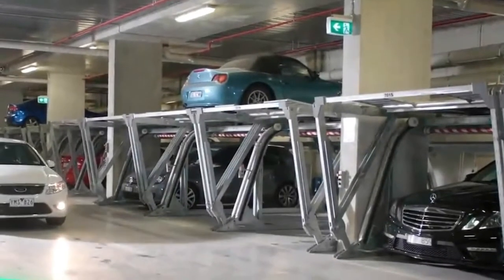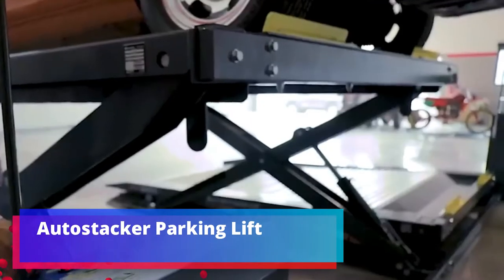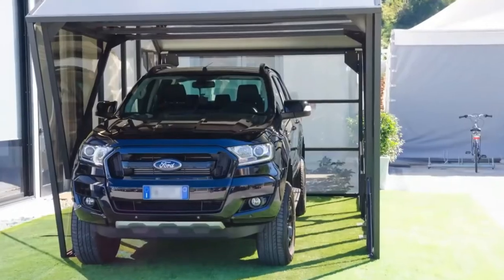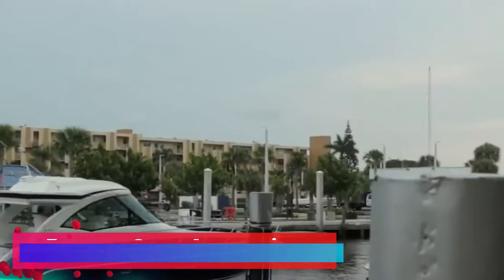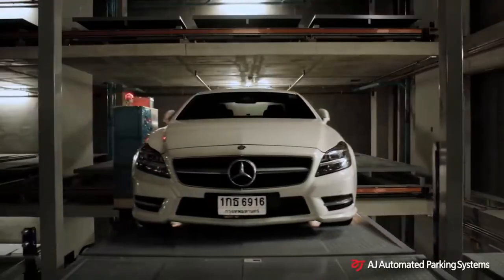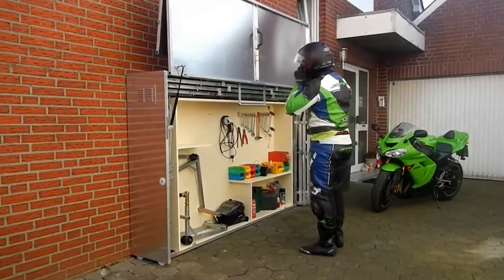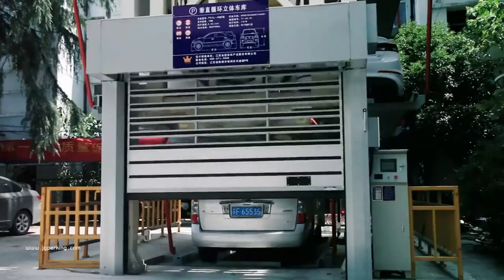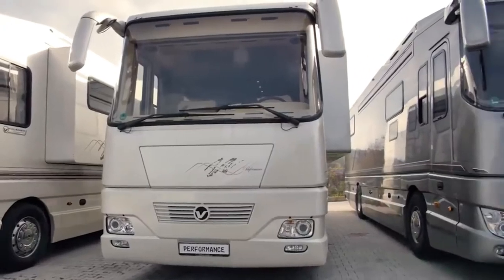THESE GARAGES ARE MOVING